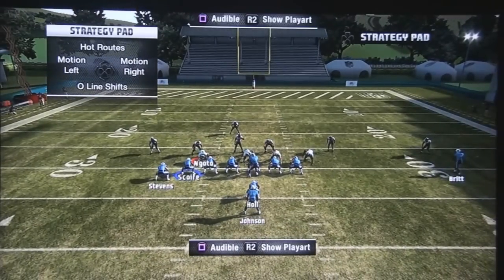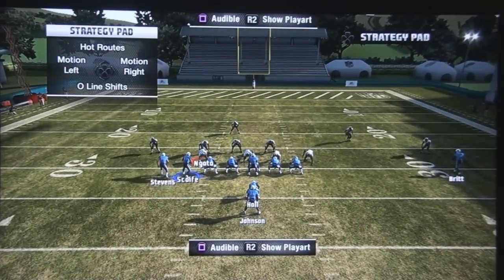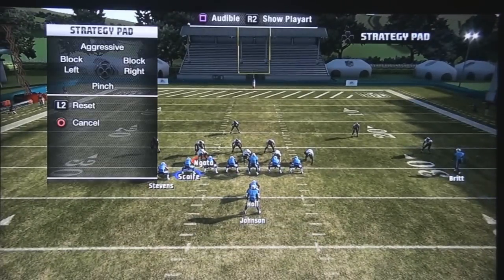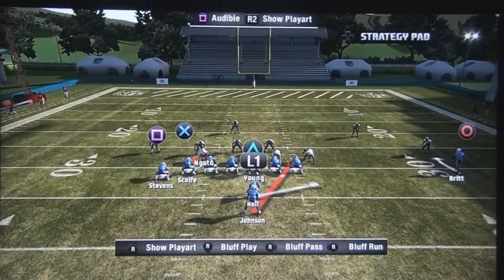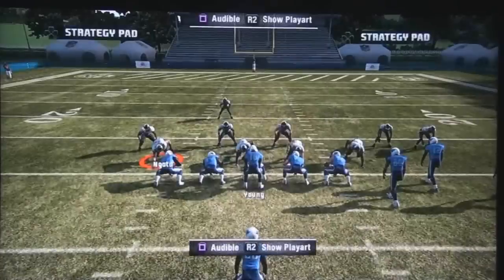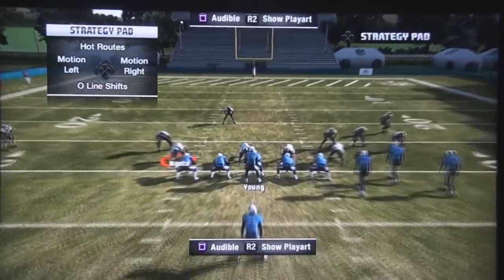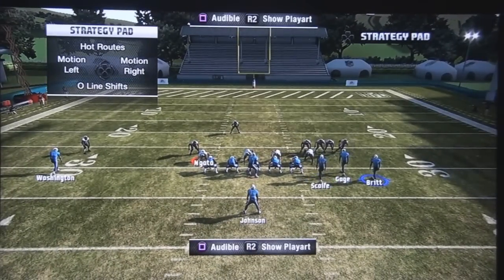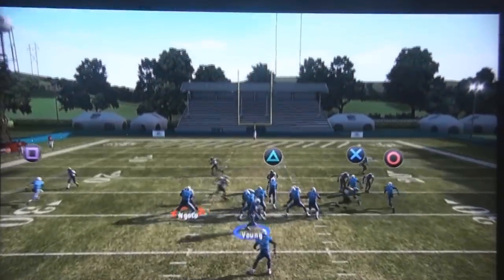Madden 2011 Offensive tips Advanced RUSHING ATTACK Strategy tips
Madden 2011 Offensive tips Advanced Run Strategy tips